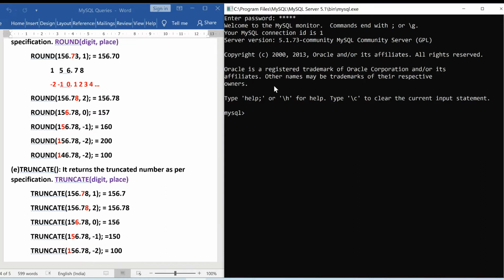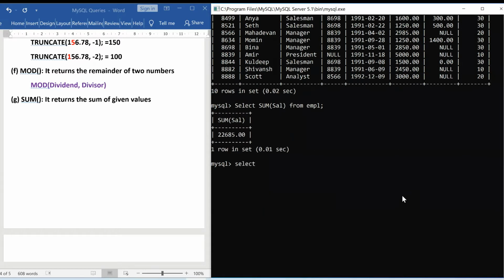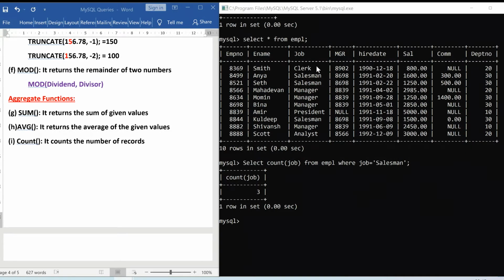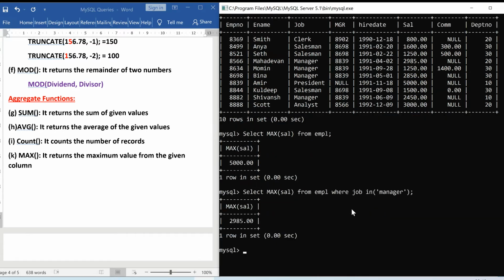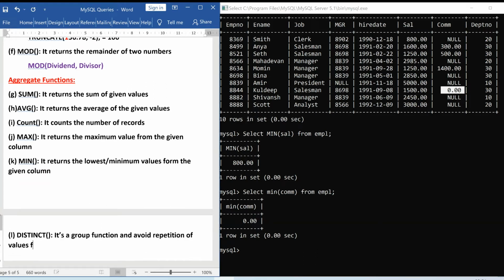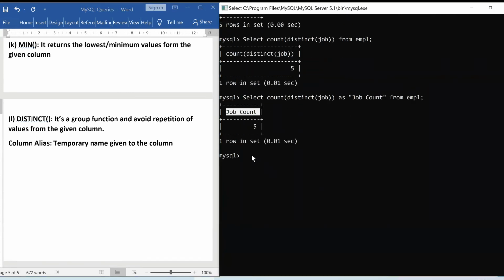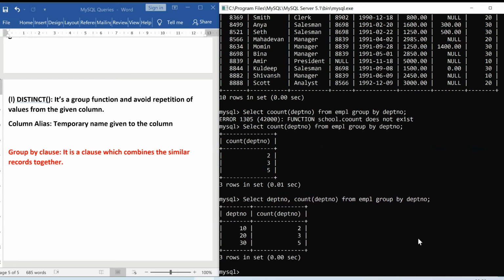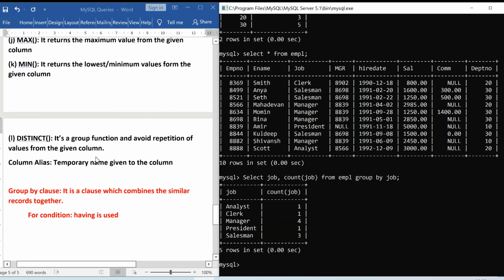L-13: Computer Science | Class-12 | Database Management | Term-2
AISSCE: TERM-2 CBSE
Class-12
Topic: Database Management, MySQL Functions: Numeric Functions and Group by Clause